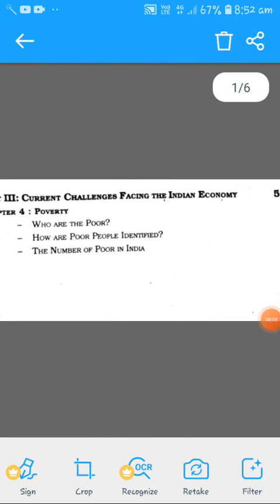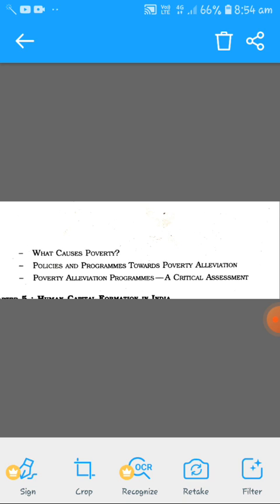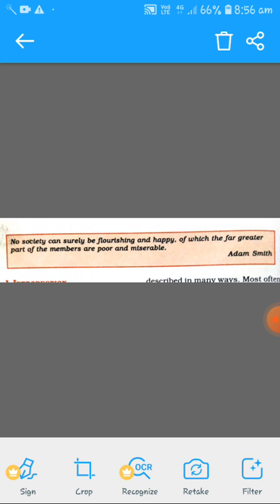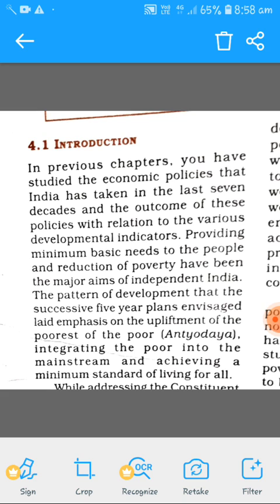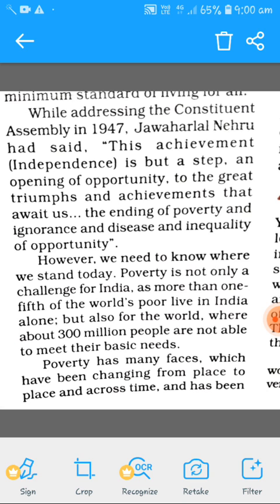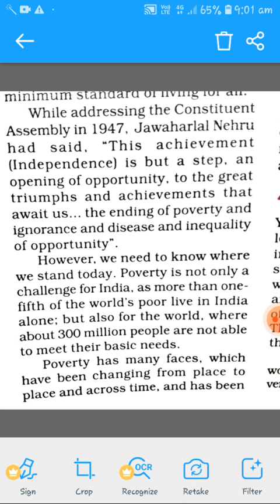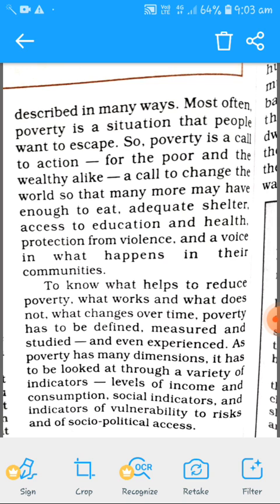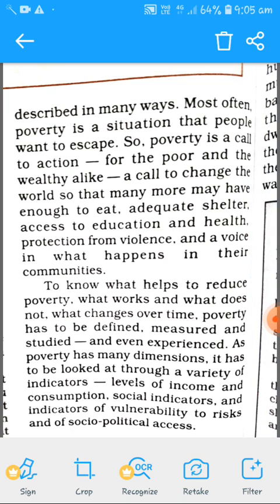poverty class 12